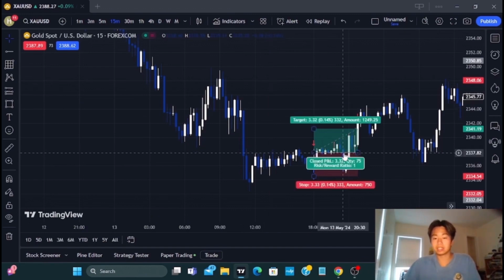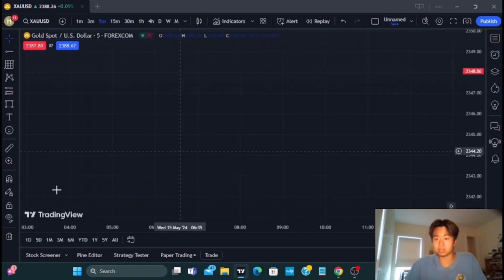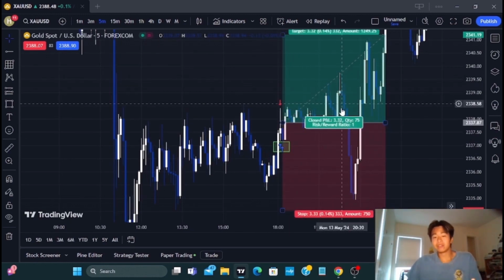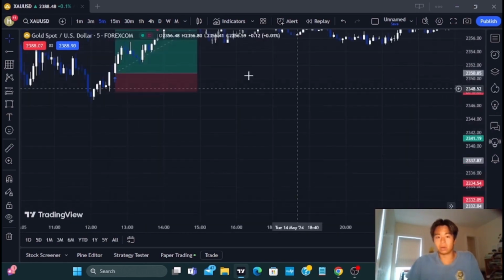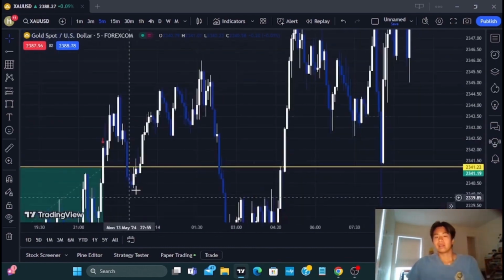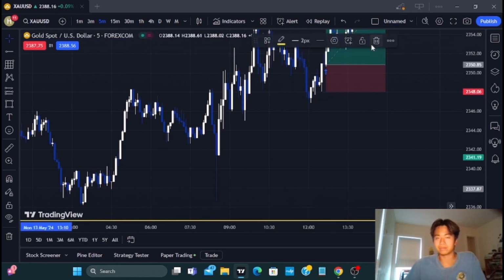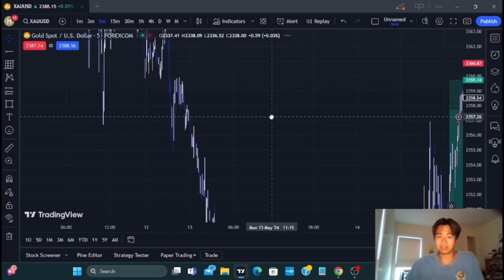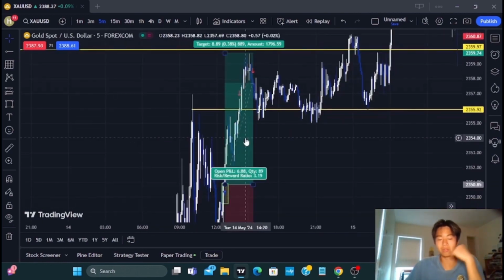Trading Journey Day 11: Gold Trade